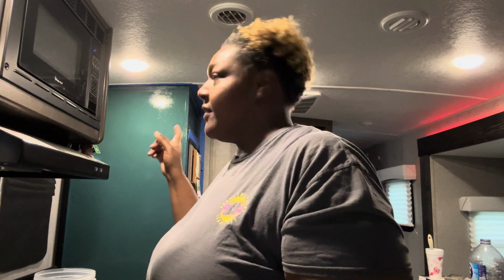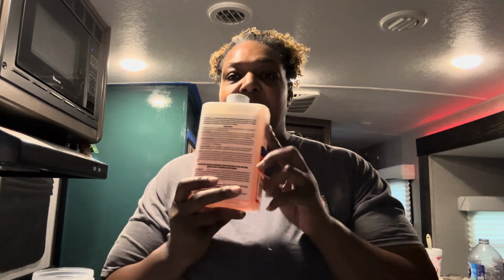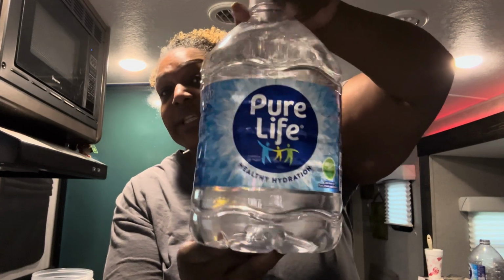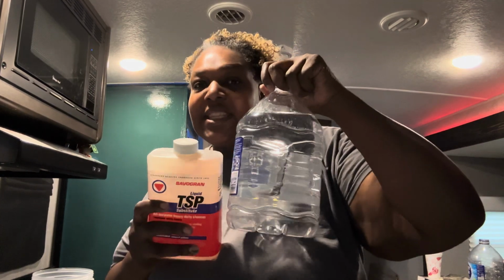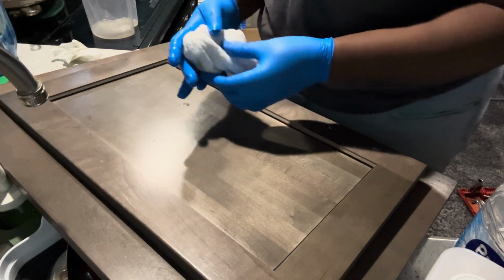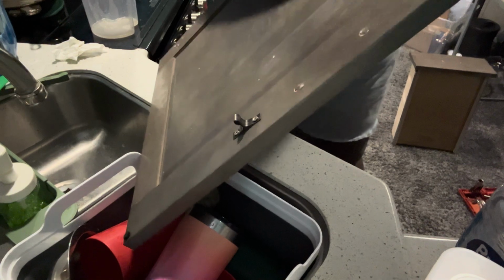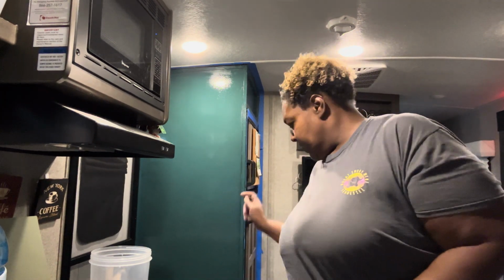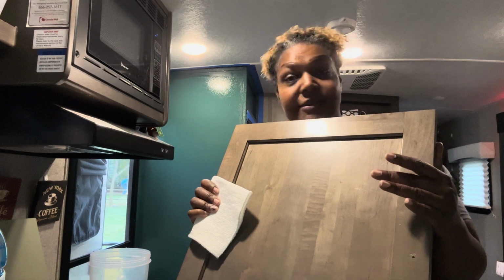How to use TSP Safely to Remove Shine from Camper Cabinets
Are your camper cabinets too shiny for your liking? In this video, I’ll show you a safe and simple method to dull the gloss using TSP and achieve a beautiful matte finish. Whether you’re going for a rustic look or just prefer a subtler style, this step-by-step guide will help you transform your cabinets without damaging the surface.

✨ What You’ll Learn:
 • Essential tools for the job
 • Proper techniques to avoid scratches
 • Tips to protect your cabinets during the process

Transform your camper into the cozy space of your dreams!